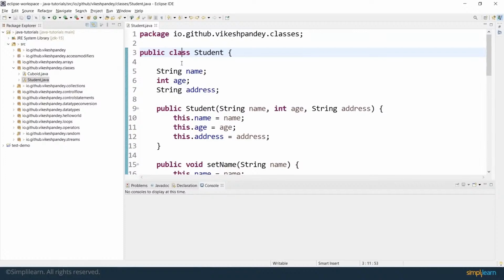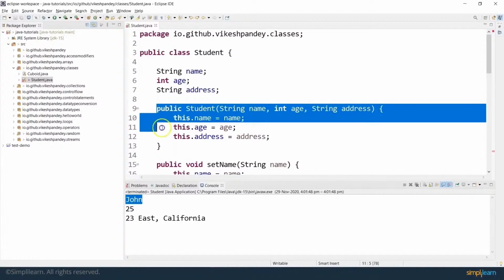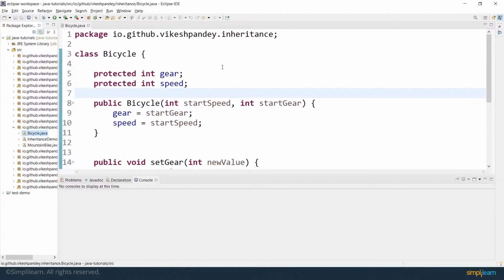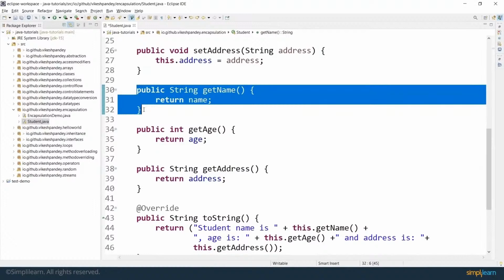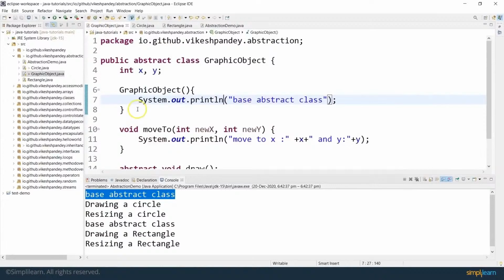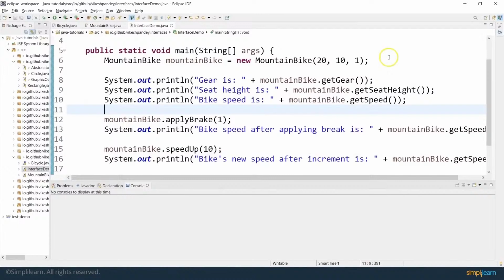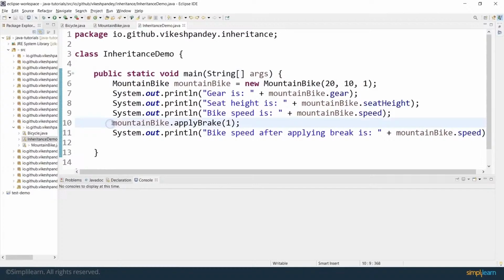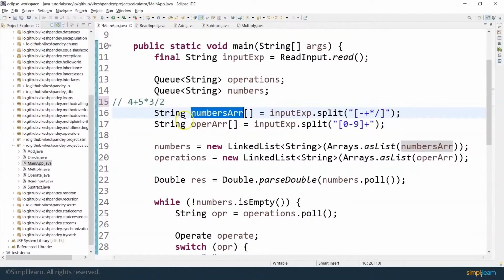Java OOPs Concepts in 120 minutes | Object Oriented Programming | Java Placement Course | Simplicode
🔥 Get Certified as Full Stack Developer with Simplilearn's Job Guarantee Program

Java OOPs Concepts in 120 minutes by simplicode is dedicated to help beginners in java with the fundamentals of object-oriented programming in java. This video is on Java object-oriented programming Concepts. This Object-Oriented Programming Java video will help you understand the abstraction, encapsulation, polymorphism, and inheritance which are the major paradigms of OOPS in Java, with practical examples for a better learning experience and job placement.

The video will include the following:
00:00 Introduction (Object-Oriented Programming) oops In Java
01:00 Classes in (Object-Oriented Programming) oops In Java
29:30 Inheritance in (Object-Oriented Programming) oops In Java
43:15 Encapsulation in Java (Object-Oriented Programming) oops In Java
52:50 Abstraction in (Object-Oriented Programming) oops In Java
01:05:50 Interface in (Object-Oriented Programming) oops In Java
01:16:00 Inheritance (Object-Oriented Programming) oops  In Java
01:30:00 ATM Project (Object-Oriented Programming) oops In Java
01:45:30 Calculator Project (Object-Oriented Programming) oops In Java

Boost your career with Simplilearn's Full Stack Java Developer Job Guarantee Program by learning a complete suite of software development skills, including front-end, middleware, and back-end Java web developer technologies. Become job-ready with HIRIST and HackerEarth, and get a guaranteed job with an average pay of 9 LPA. Learn from the best and get placed in a top role by investing in yourself risk-free - a Simplilearn promise.

Java is an object-oriented, class-based, high-level programming language used for software development, mobile application development, website development, desktop application development, and much more. Java is one of the current IT industry's leading and in-demand programming languages.

What are OOPs in Java
Oops, often abbreviated as Object-Oriented Programming, is a method of designing and developing software using class and object terminologies. Where class is the blueprint and object is the product developed by inheriting the methods and variables from class.
Post Graduate Program in Full Stack Web Development:

A Global Online Coding Bootcamp With Caltech CTME
Accelerate your career as a software developer through this Post Graduate Program in Full Stack Web Development course in collaboration with Caltech CTME. In just a few months, you'll learn modern coding techniques with Bootcamp-level intensity and gain all you need to be a full-stack technologist. This Post Graduate Program will help you master both front-end and back-end Java technologies, starting with the basics and progressing to the advanced aspects of Full Stack Web Development. In this web development certification course, you will learn Angular, Spring Boot, Hibernate, JSPs, and MVC to help you launch your career as a full-stack developer.

Key Features:
✅ Caltech CTME Post Graduate Certification
✅ Masterclasses from Caltech CTME faculty
✅ Receive 25 CEUs from Caltech CTME
✅ Access to Caltech CTME Circle Membership
✅ Physical Certificate from Caltech CTME (on request)
✅ 20 lesson-end and five phase-end projects